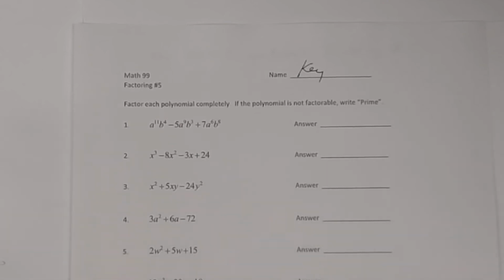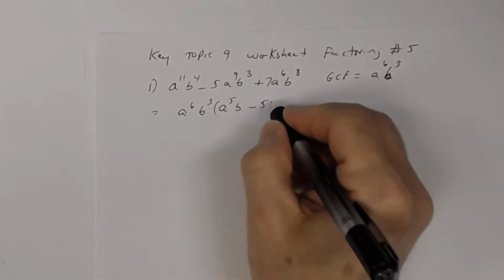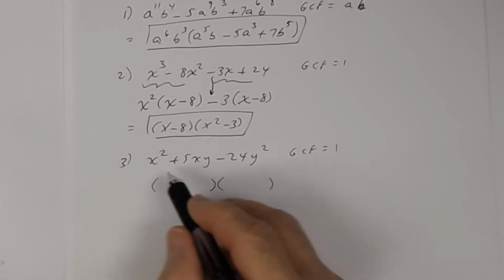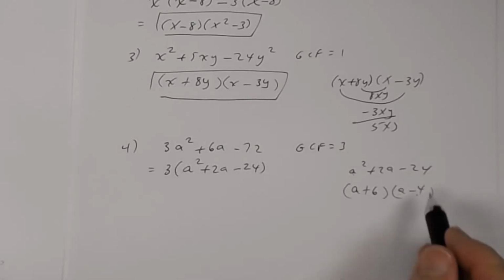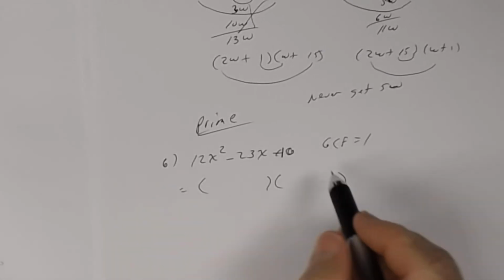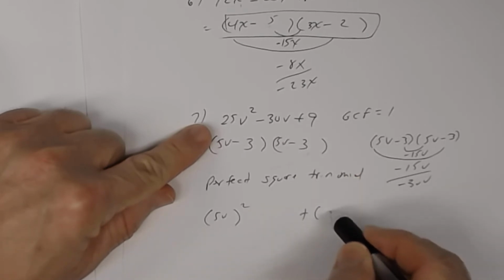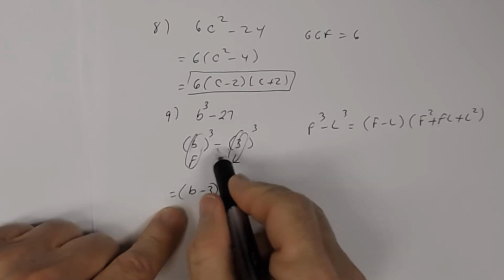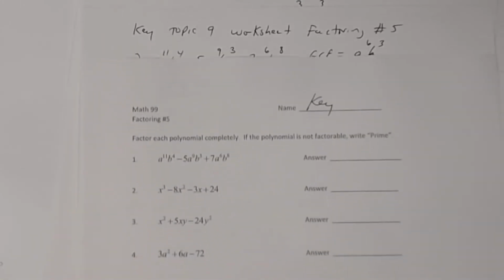Key to Factoring Worksheet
This is the key to the worksheet 5 on Factoring Topic 9.